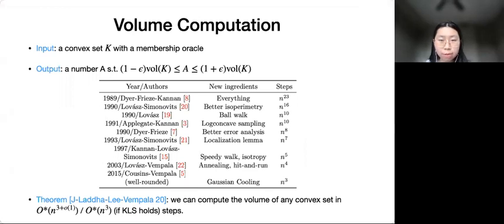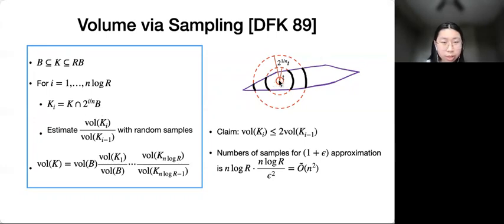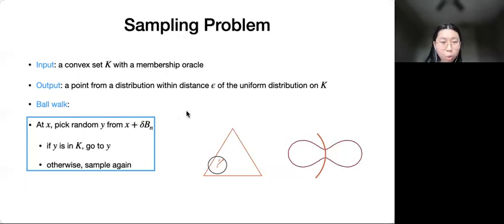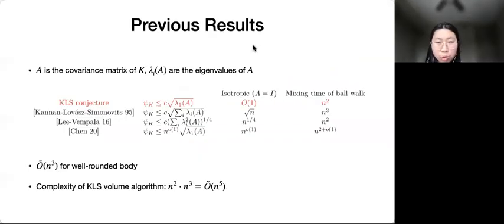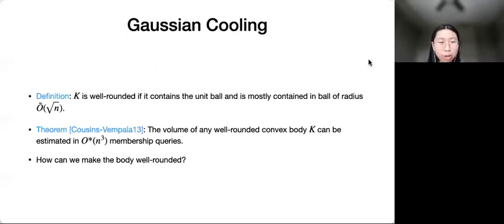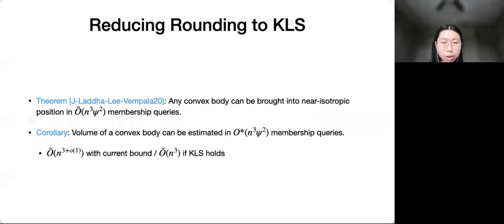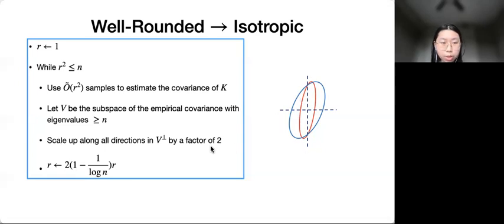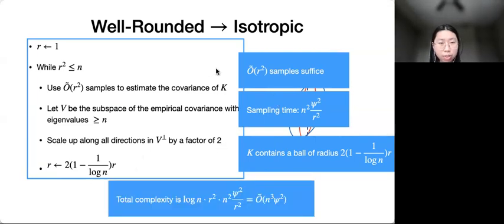STOC 2021 - Reducing Isotropy and Volume to KLS: An O*(n3ψ2) Volume Algorithm